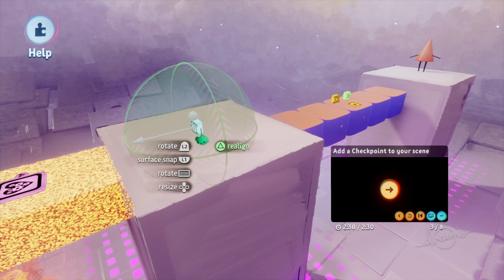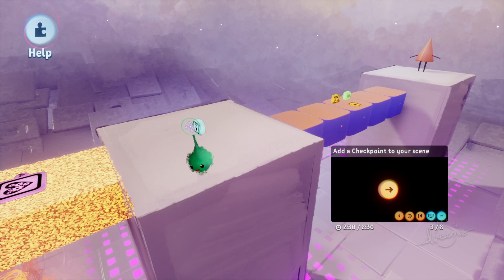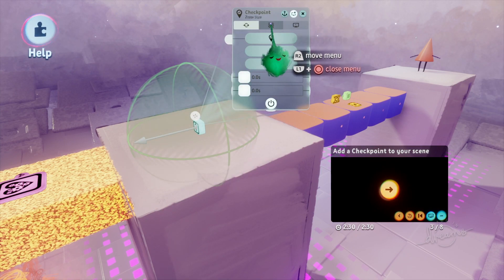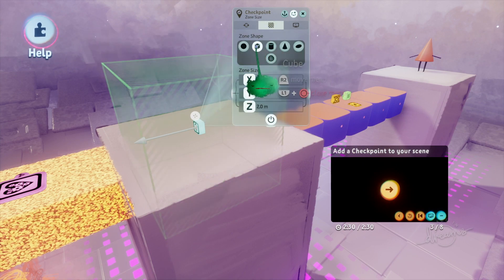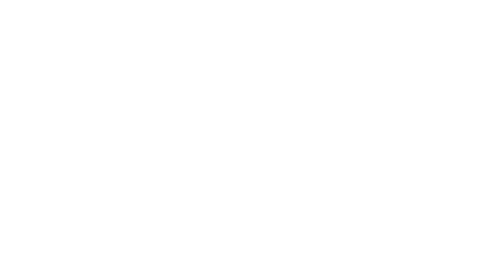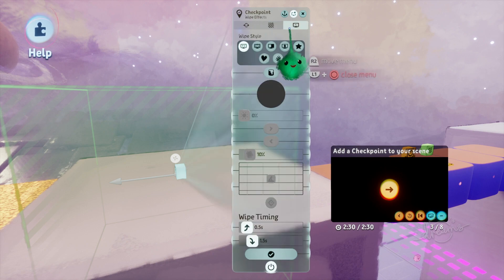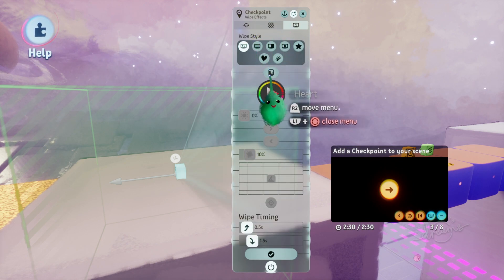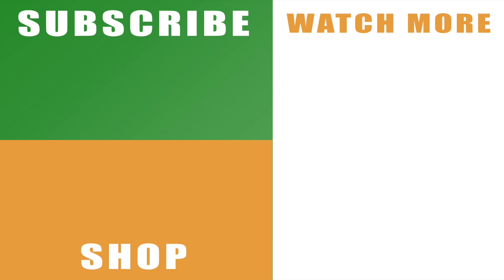Dreams PS4 how to add a checkpoint to your levels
Our Dreams PS4 how to add a checkpoint to a level, so that you’re character doesn’t just respawn all the way at the very beginning of your level every time you die.

If you’re trying to make a biggish level in Dreams on the PS4 then you’re probably going to want to be able to add in a checkpoint to stop it from being too much of a slog. Without one, anyone that plays it and dies part way through will have to start again from the very beginning, which can be frustrating. The good news though is that adding in a checkpoint is actually very easy to do and the short video will point you in the right direction in double quick time.

You can read more about Dreams PS4 or with the official Media Molecule Twitter

Remember to hit that like button and share our Dreams PS4 how to add a checkpoint to a level tutorial video on Facebook, Twitter, Google+, Pinterest or any other social media channel you use. This is part of our wider Dreams guide on YouTube that will include a more tutorial videos, hints and tips to help you to get the most out of the game creation platform, whether you’re looking to make a racing game, first person shooter or 3D platform game.